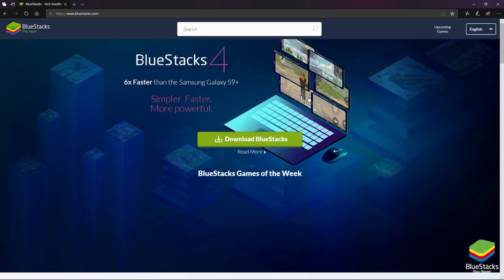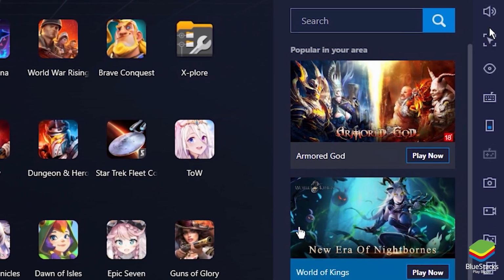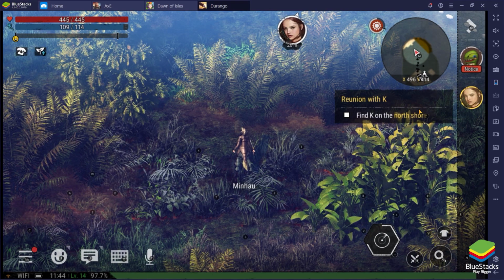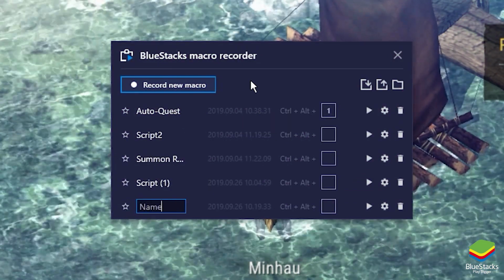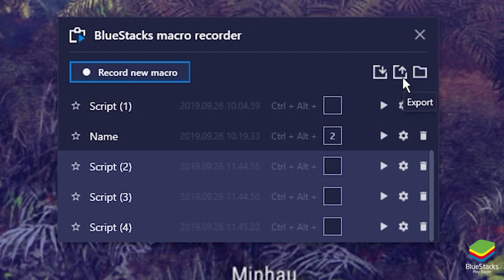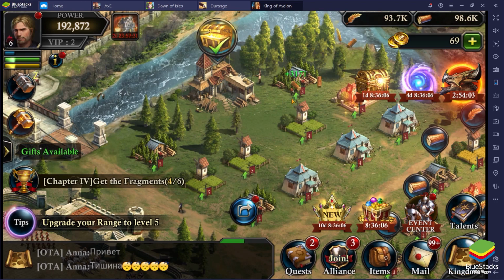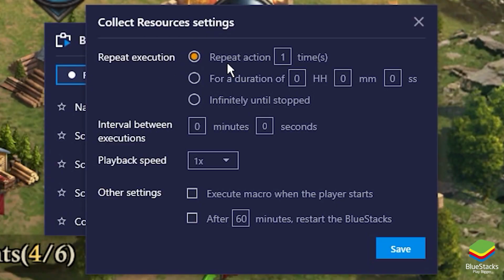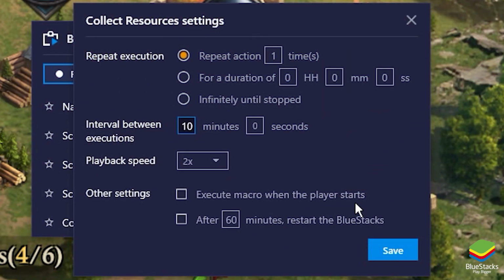Automate tasks in Android Games on PC with BlueStacks Macros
Learn how to use the macro tool to automate boring tasks while playing Android Games on PC. Download BlueStacks 4 today and get your game on!